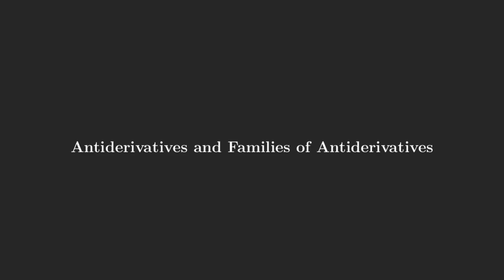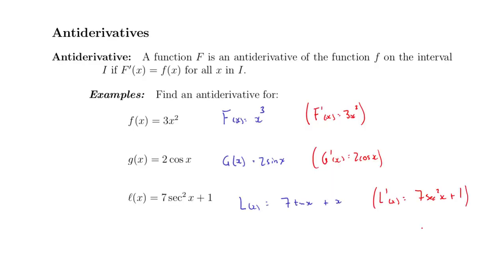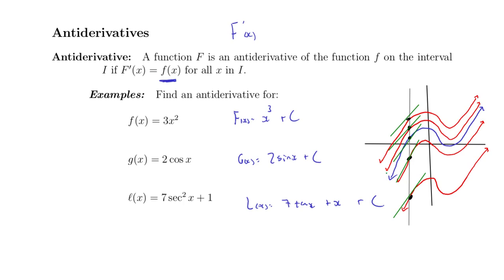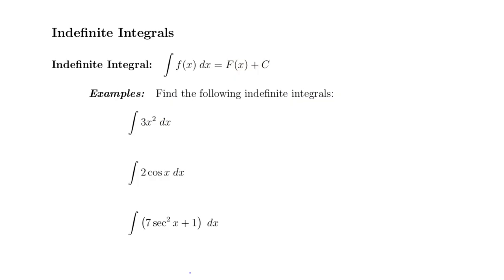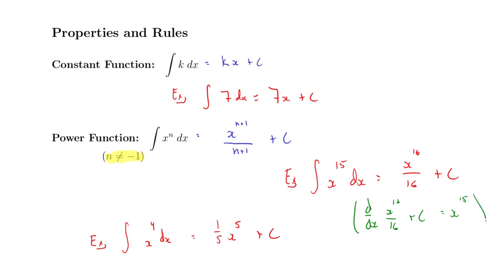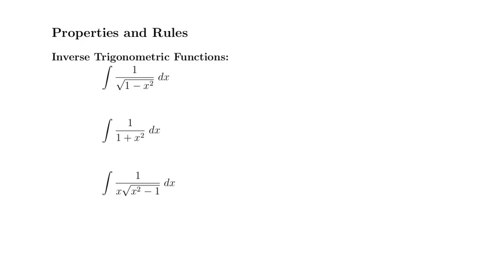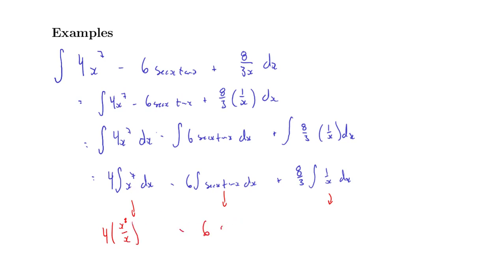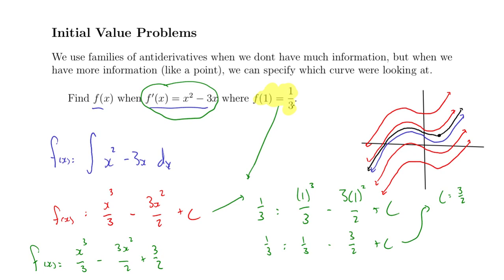Antiderivatives and Indefinite Integrals